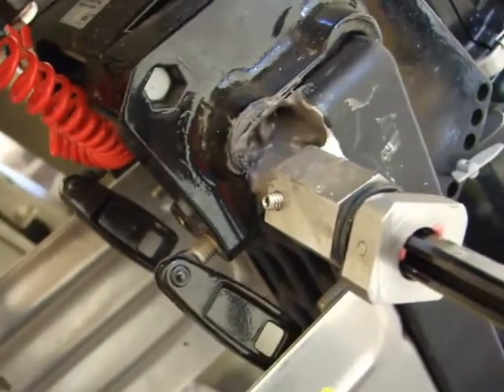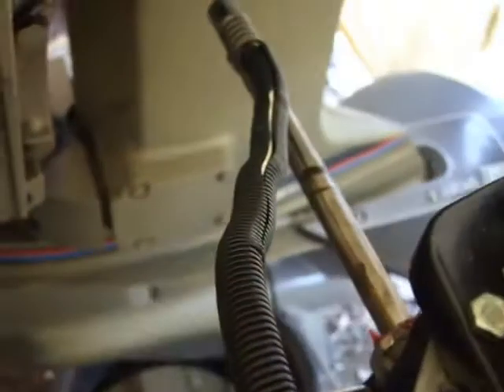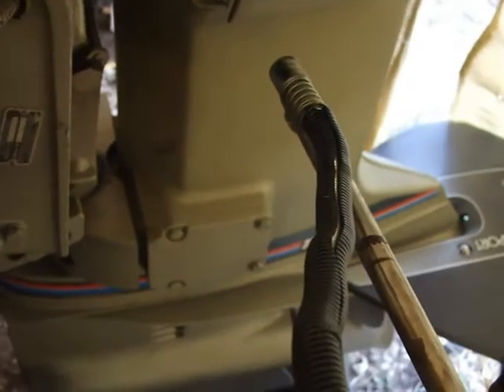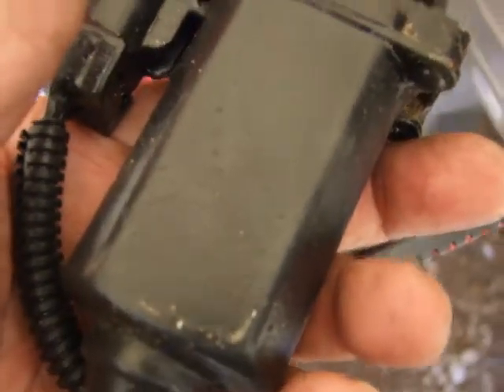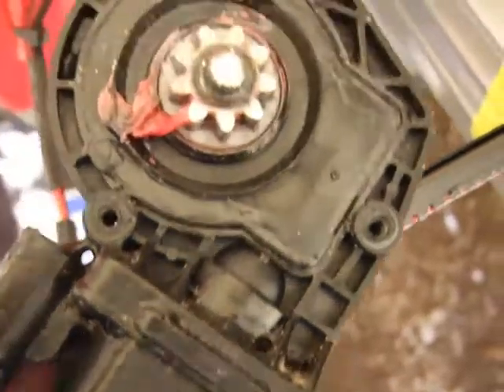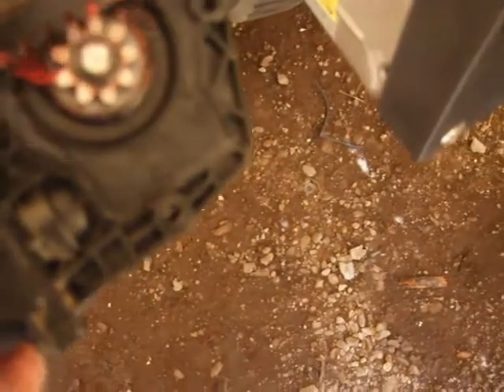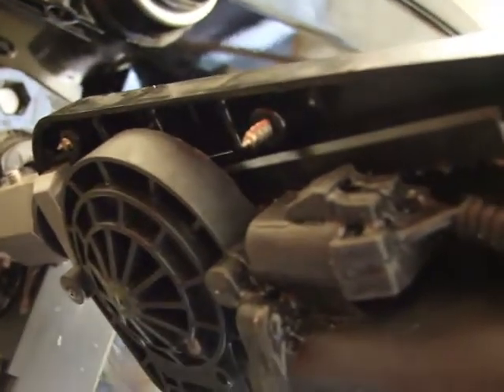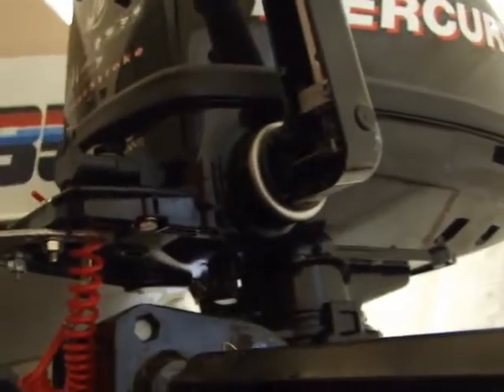Panther auto troll.dredge,dam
panther t4,and marina dredge,otter lake dam under water 2ft over
walkway.check my other video to see at normal level